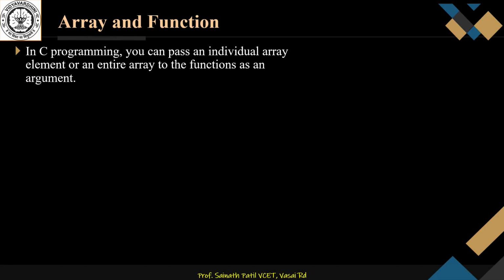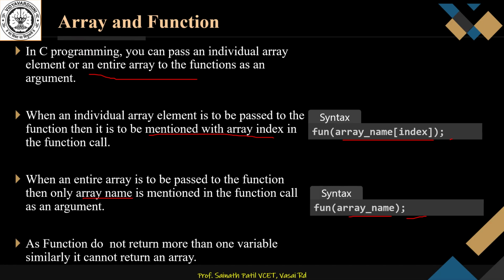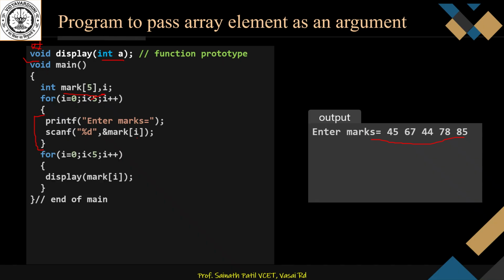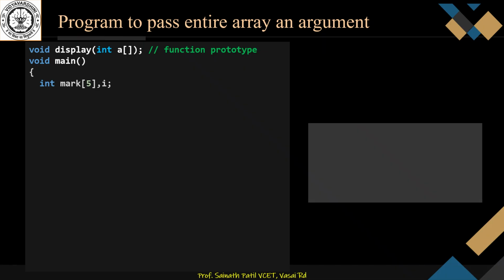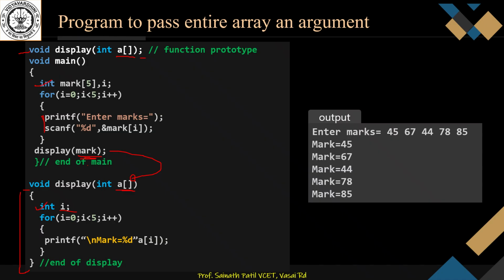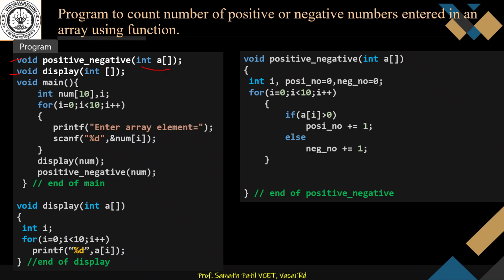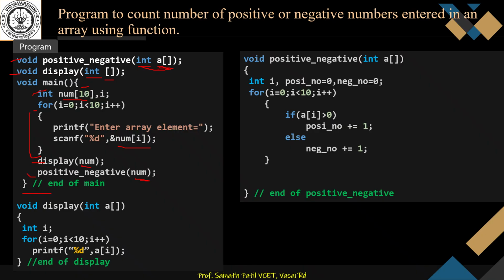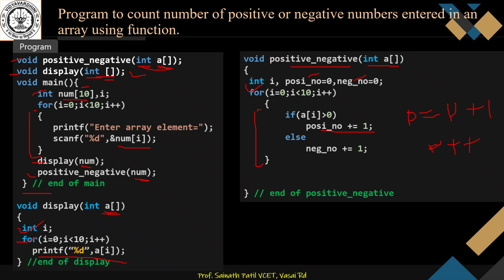19: Arrays & functions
This video explain about how to pass an array element or an entire array as an argument to the function.